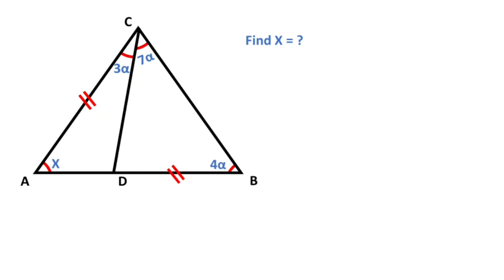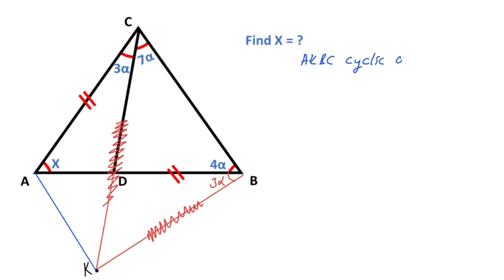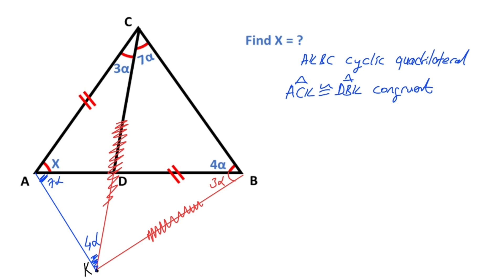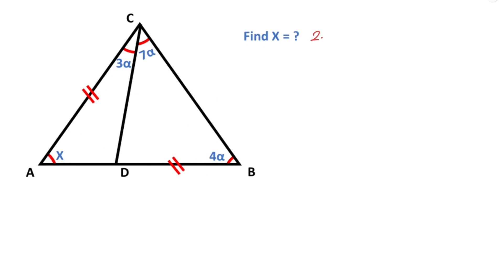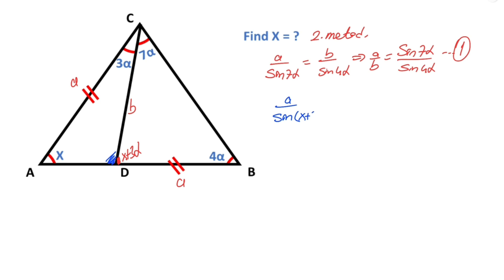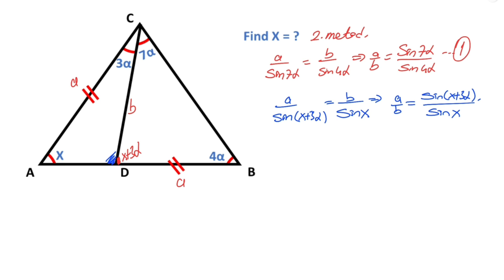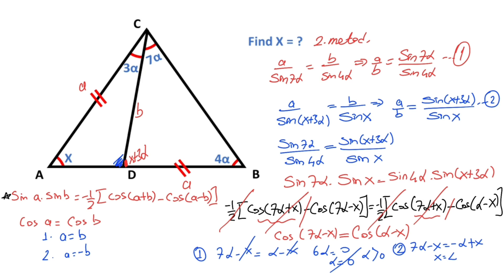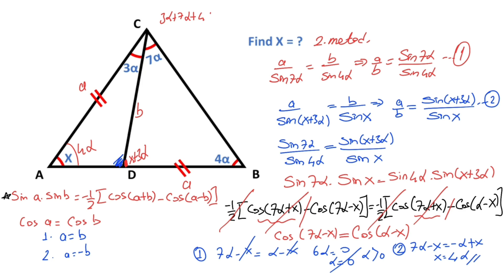Find The Missing Angle in the Triangle | Math Olympiad Training | Geometry | 2 Methods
In this video we will calculate the missing angle using 2 different ways. Watch and improve your geometry skill.